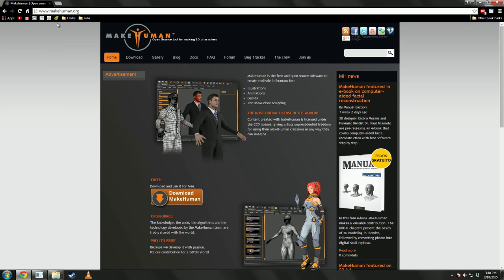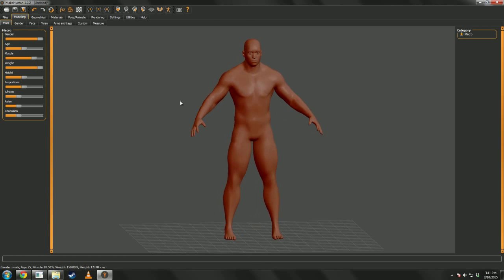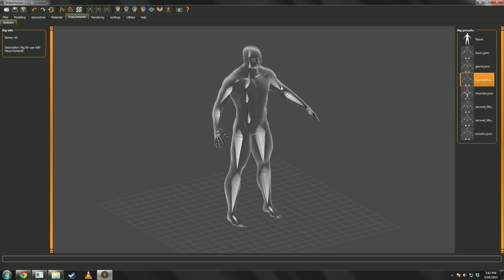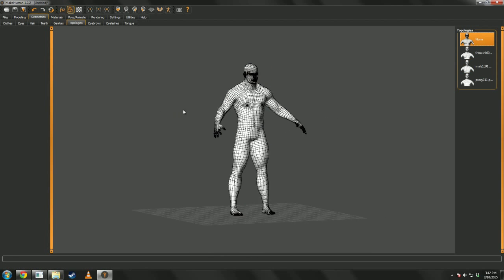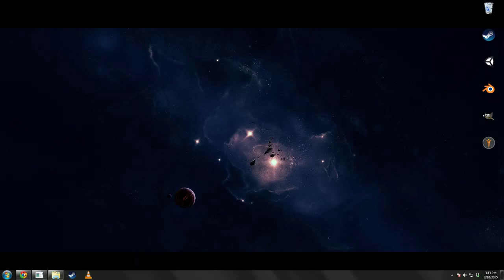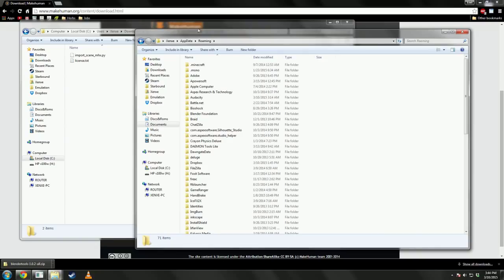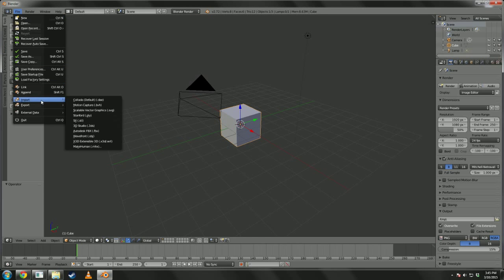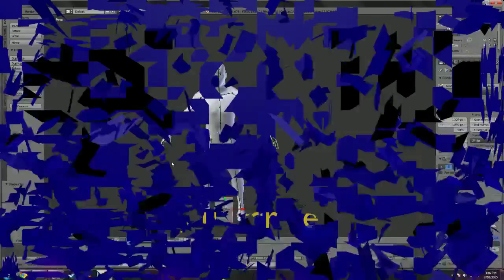Makehuman to Unity using Blender: Part 1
Lots of people aren't really artists me included so this tutorial has the beginning of importing a makehuman mesh into unity for development.